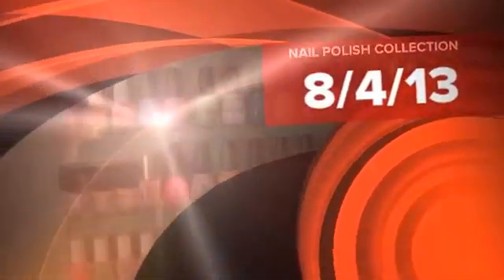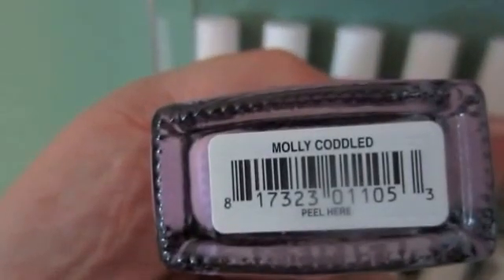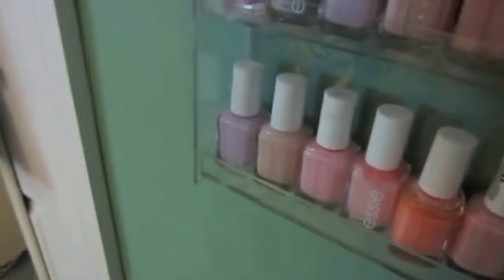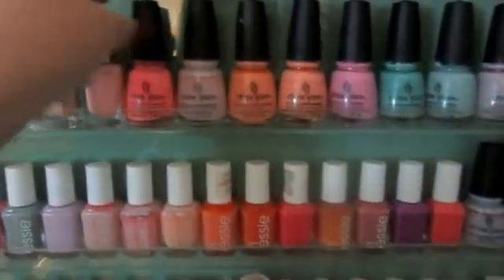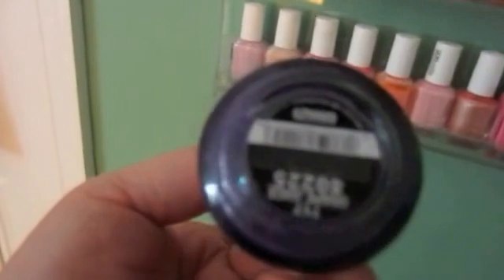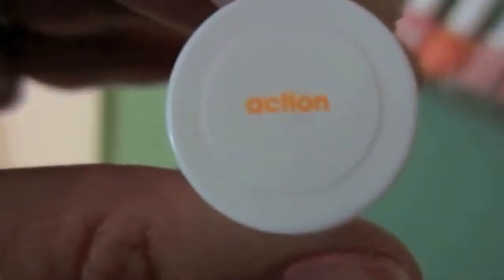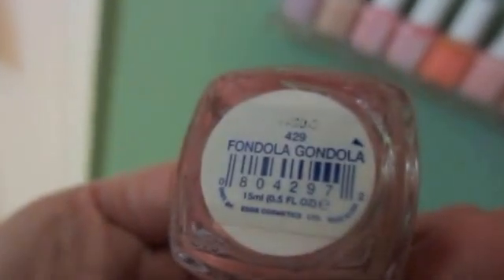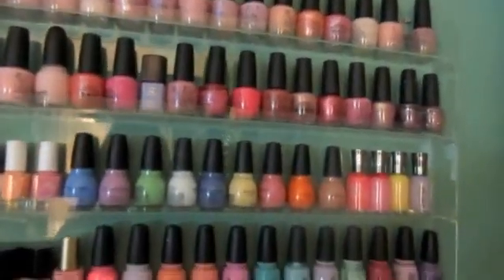NAIL POLISH COLLECTION AUGUST 3, 2013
open me you will like what you see
Please no mean comments thank You
I have more but this is alll I can fit into this rack